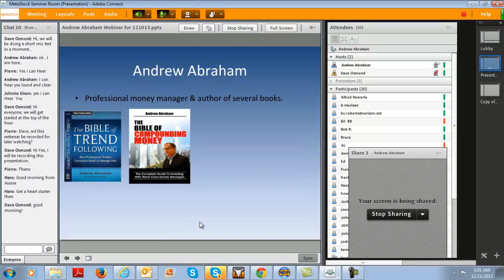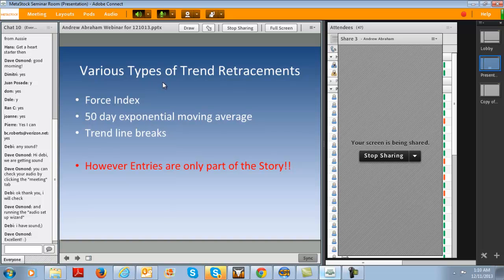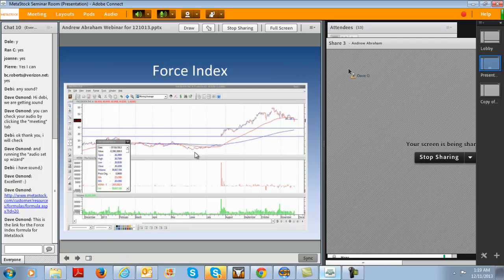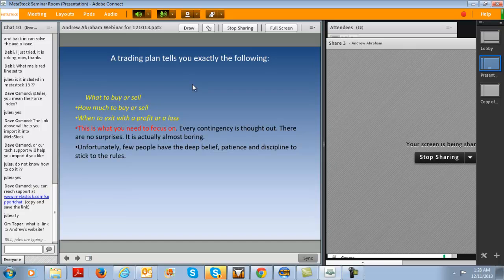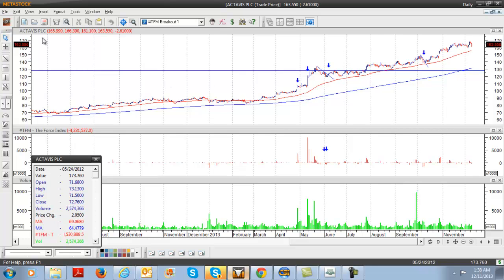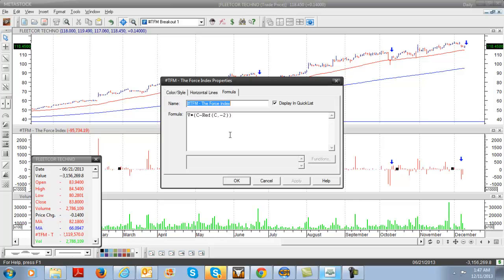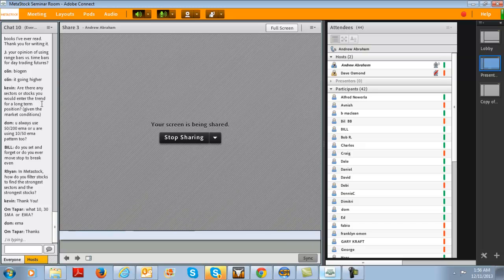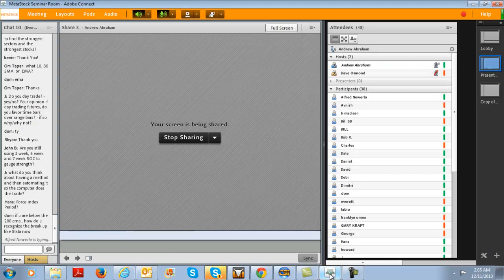Metastock Trend Following and Trend Retracement For Stocks and Forex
Watch this live metastock webinar Free 30-Day Trial of MetaStock